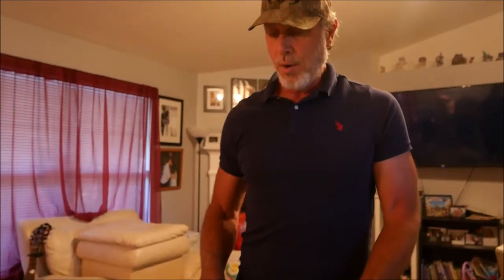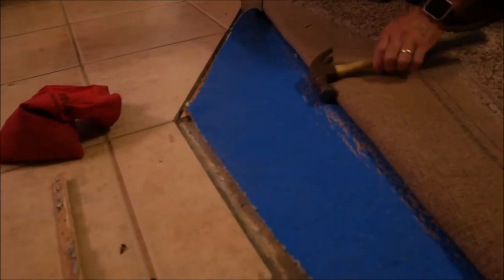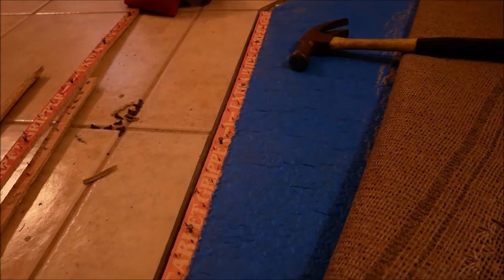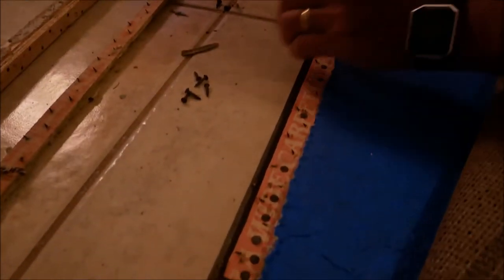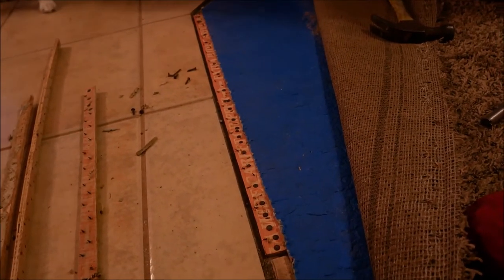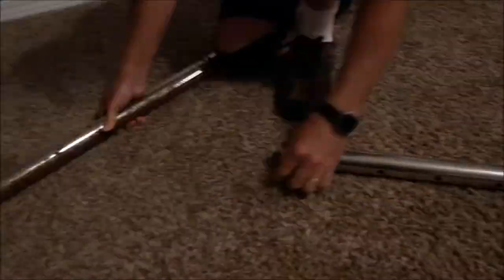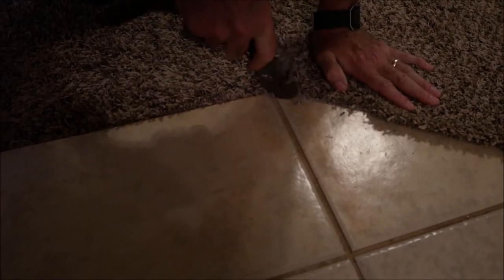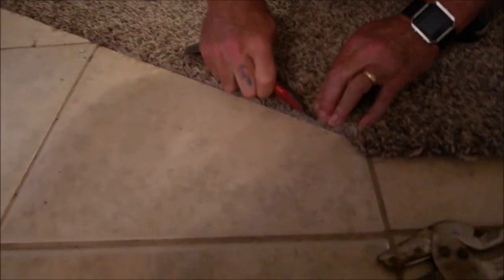Carpet re-stretch after the concrete tack strip failed. Re-nailed the tack strip. Then re-stretched.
My wife's Walmart ,co-worker had loose carpet where their carpet meets the tile. I re-nailed the concrete tack strip and power stretched the carpet using my 25 year old, Roberts Jr., power stretcher.